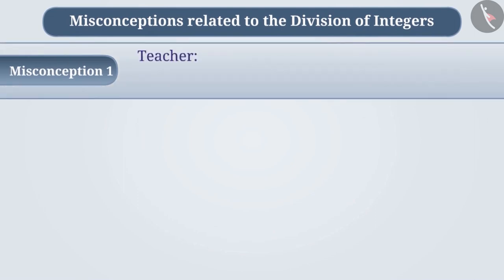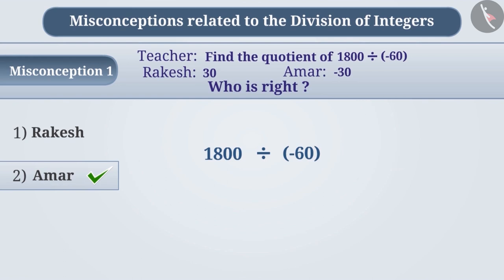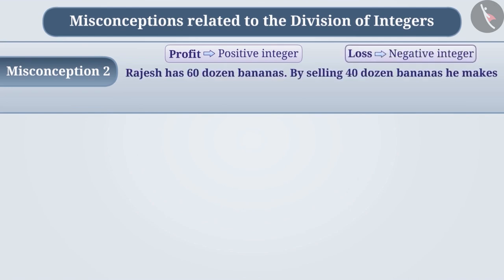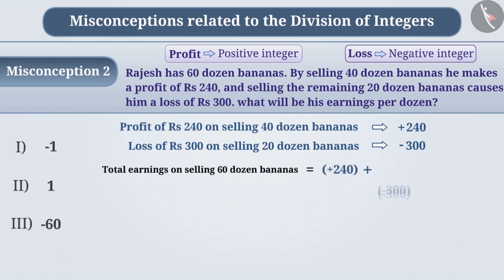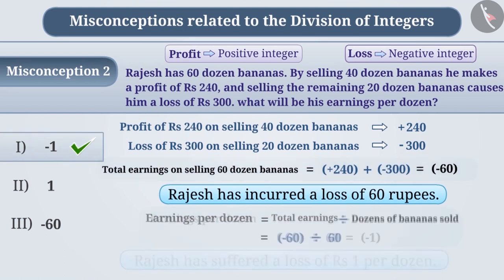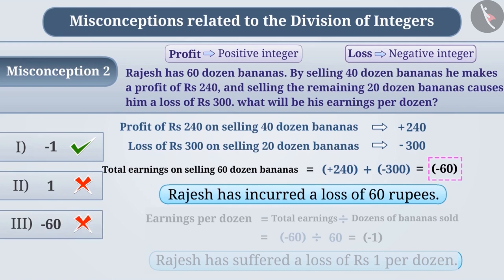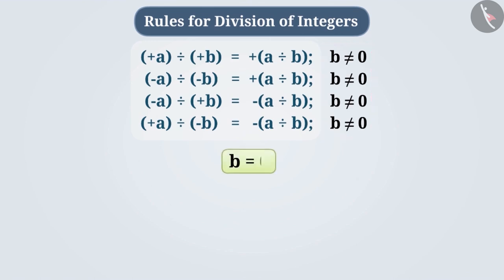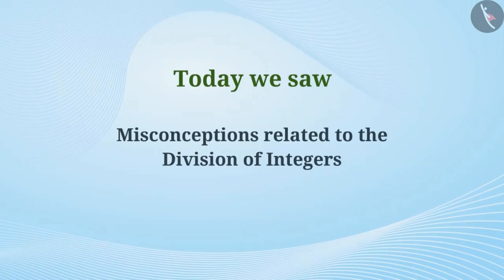Division of Integers | Part 3/3 | English | Class 7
Division of Integers | Part 3/3 | English | Class 7 | NCERT

Division of Integers | Integers | Grade 7 | NCERT | Integers

Welcome to part 3 of Closure Property of Integers. In this video, we will discuss various misconceptions and/or common errors related to Closure Property of Integers.